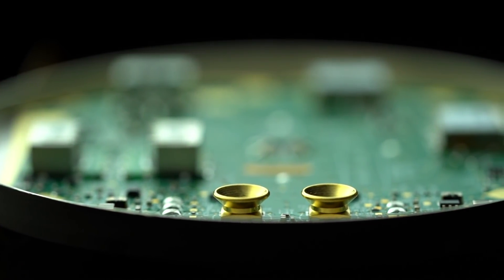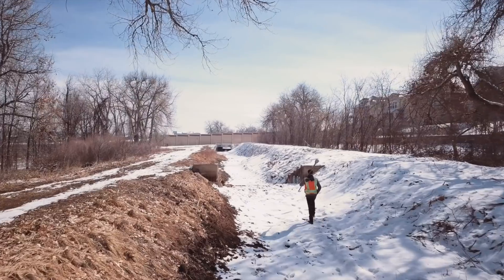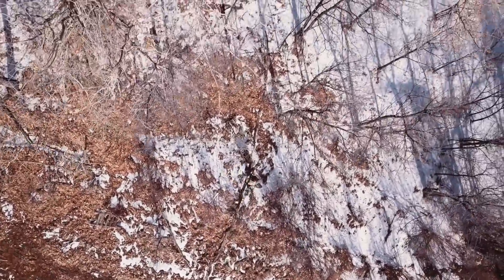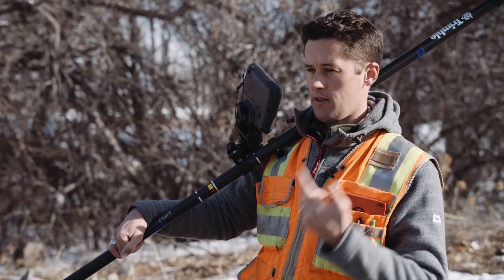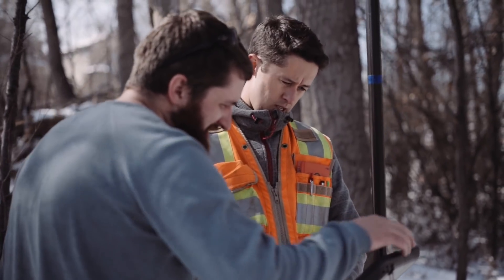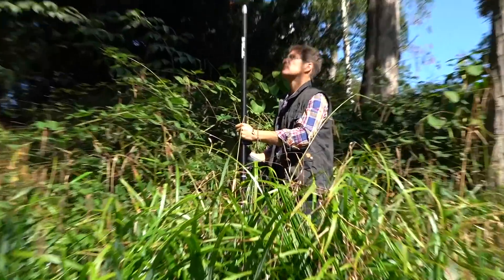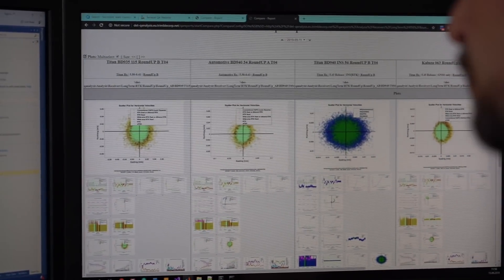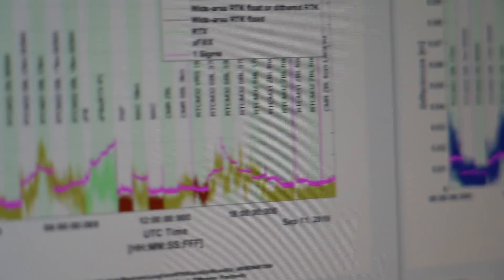Trimble R12: ProPoint GNSS Engine Technology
The new ProPoint engine in the Trimble R12 is the heart of this GNSS system, allowing surveyors to push the boundaries of where survey-grade GNSS can be used. The ProPoint engine has advanced filtering and signal management that allows it to track and use more signals. The result is that the Trimble R12 can help achieve higher accuracy, and continue to capture survey grade measurements in more places, such as near trees and urban environments.

Actual results may vary based on user’s geographic location and atmospheric activity, scintillation levels, GNSS constellation health and availability, and level of multipath and signal occlusion.